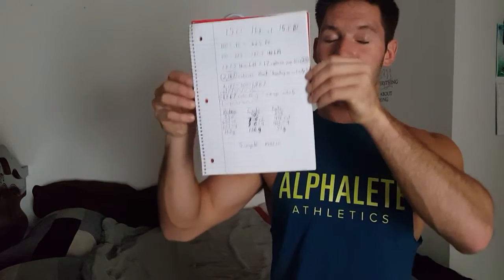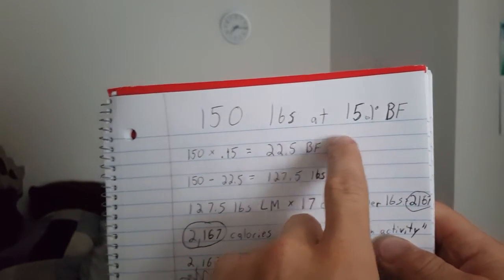Calculating Macros 101 VLOG #2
I cover exactly how i calculate all my macros in order to lose fat or gain muscle